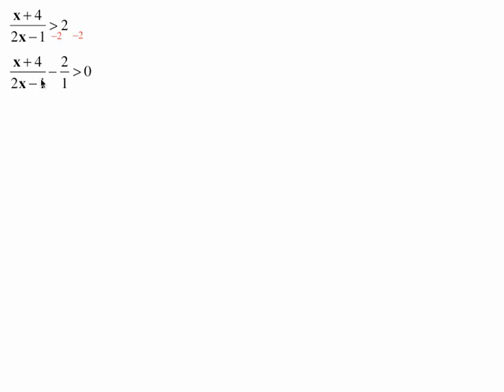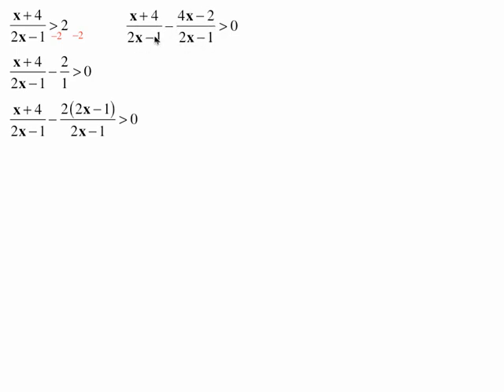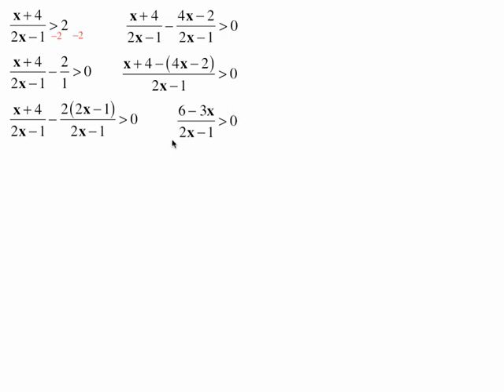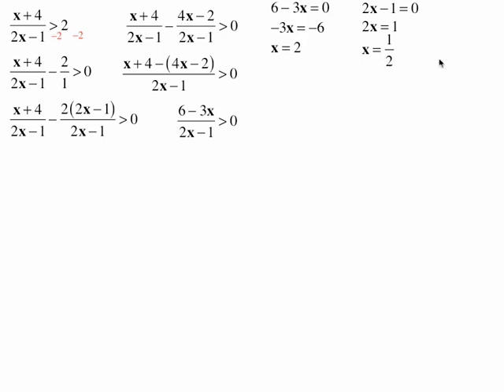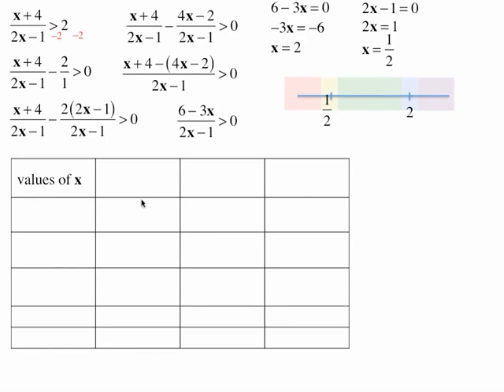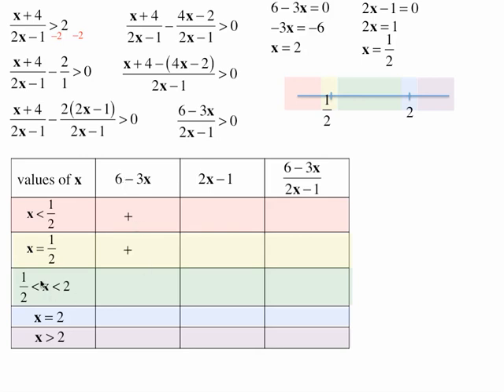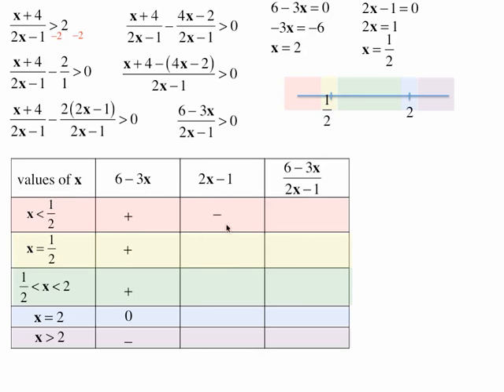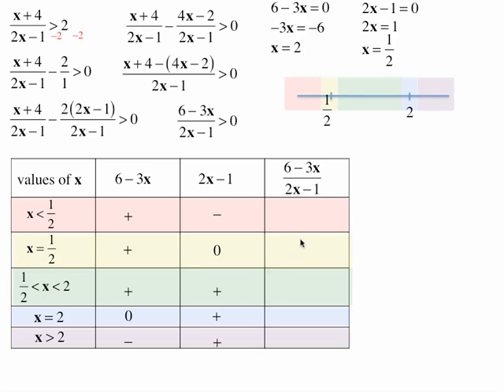Question 14 From The Inequalities With Rational Expressions Sheet